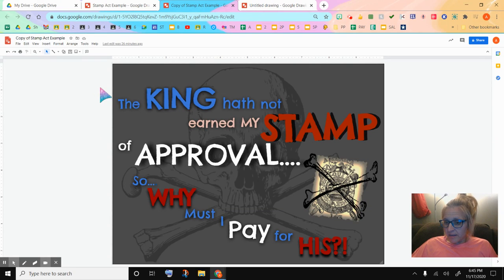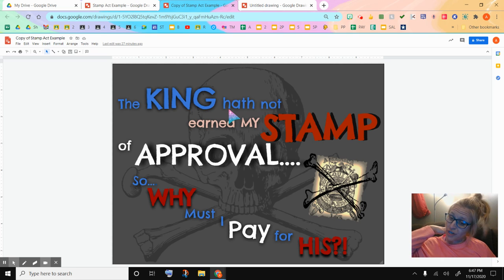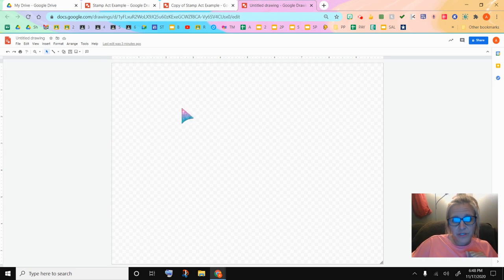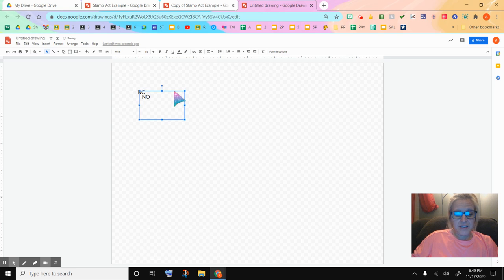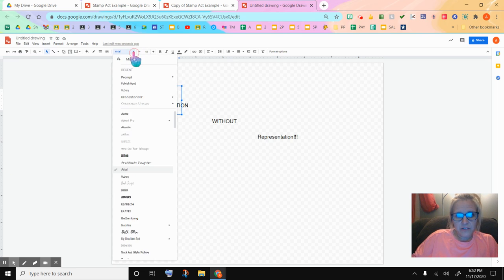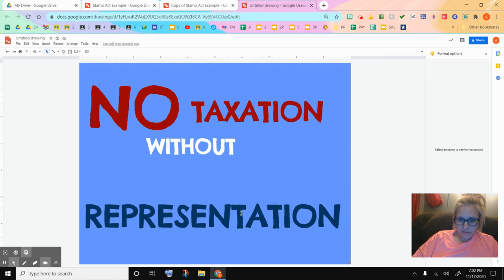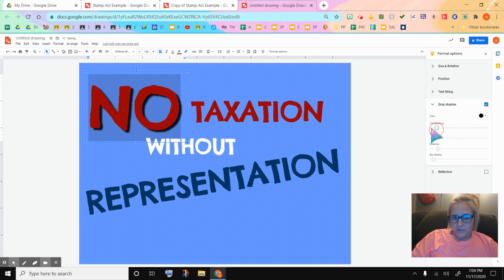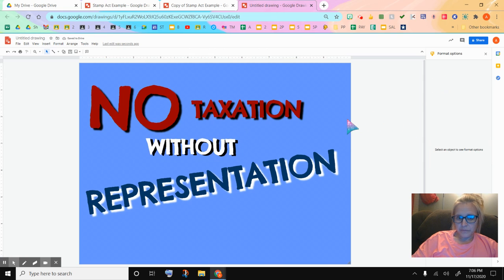How to use Google Draw